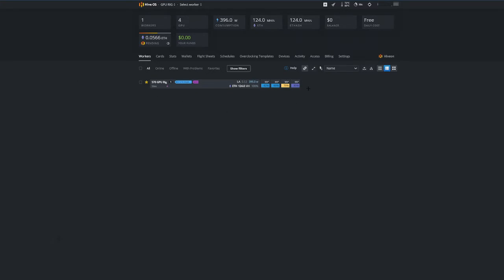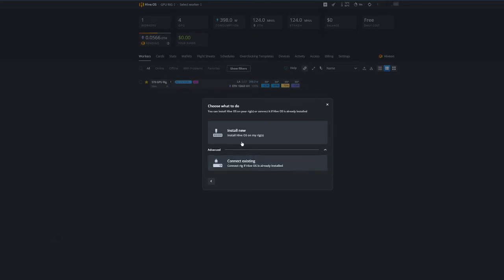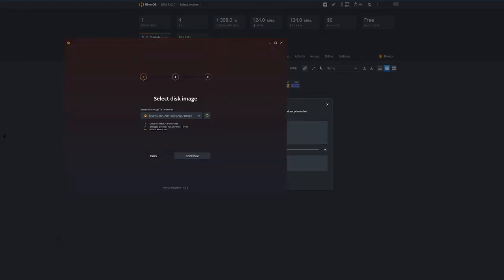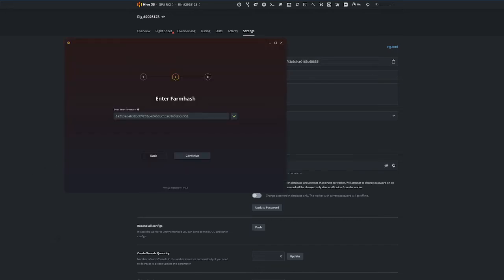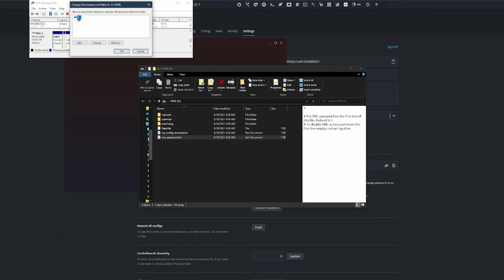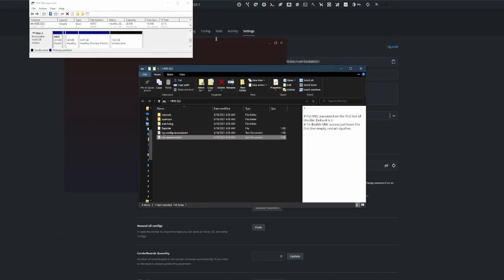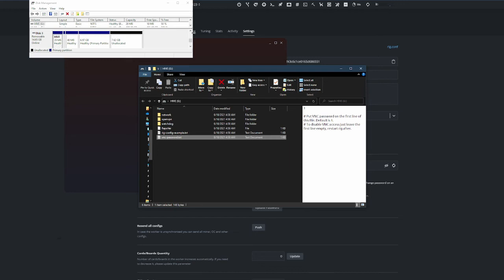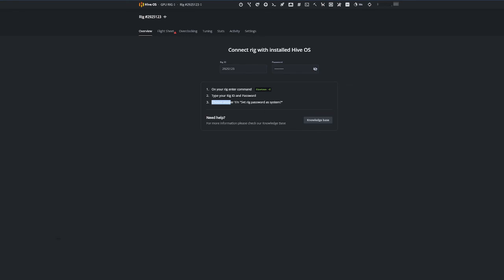HiveOS Worker Creation Tutorial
A tutorial on how to use the new HiveOS Worker Creation Menu.

I forgot to include this, but when you go to worker settings, you can download the rig.conf and put it in the drive if needed.